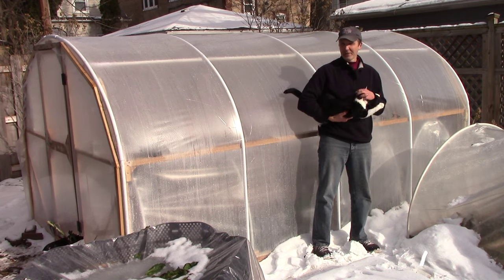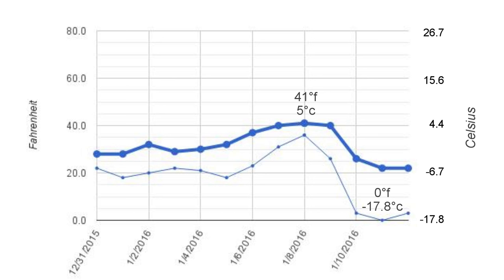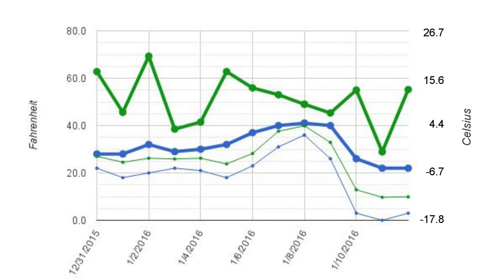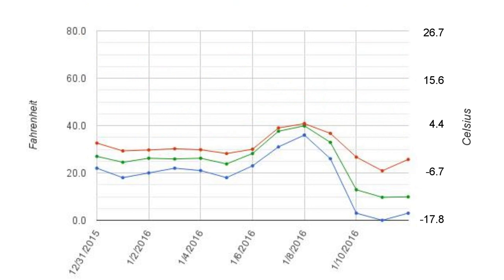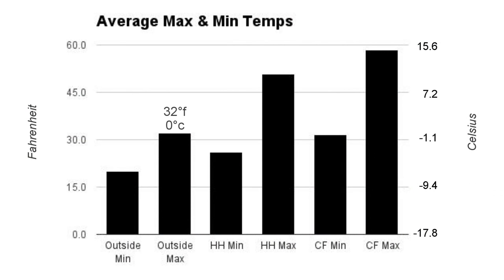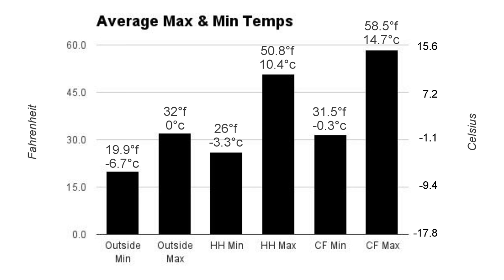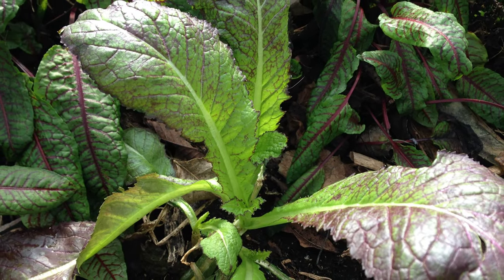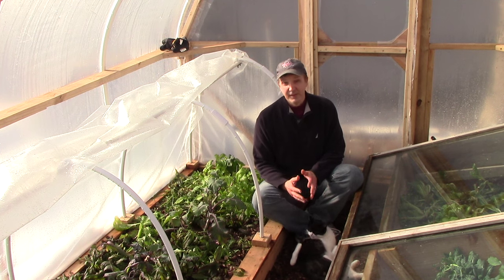Create a Zone 8 Microclimate in Zone 5: Temperature Data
Does each layer of protection in the winter garden effectively move the garden 1 1/2 zones to the south? Today I look at temperature data to find out.

"Four Season Harvest" by Eliot Coleman
"The Winter Harvest Handbook" by Eliot Coleman
"The Year-Round Vegetable Gardener" by Niki Jabour
6 mil Greenhouse Plastic

Crops we're growing now for a winter harvest:

Under One Layer of Protection
   Claytonia
   Dandelion Greens
   French Sorrel
   Good King Henry
   Mache
   Mustard Greens
   Perpetual Spinach
   Sea Kale
   Sunchokes
   Tatsoi
   Tree Collards

Two Layers of Protection
   Chives
   Claytonia
   Dandelion Greens
   Dinosaur Kale
   Egyptian Walking Onions
   Endive
   Garlic Chives
   Georgia Collards
   Giant Red Mustard Greens
   Italian Dandelion Greens
   Lettuce (Romaine)
   Mache
   Minutina
   Mustard Greens
   Parsley
   Perpetual Spinach
   Fordhook Giant Swiss Chard
   Red Veined Sorrel
   Spinach
   Tatsoi
   Tree Collards
   Vates Kale